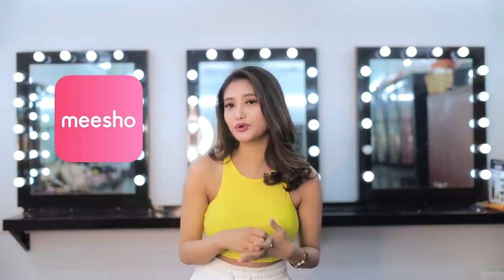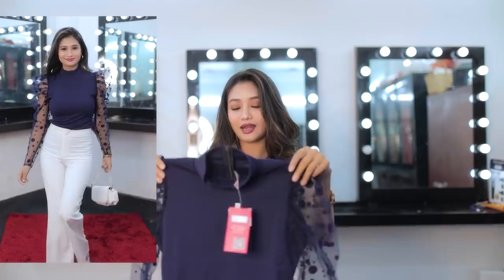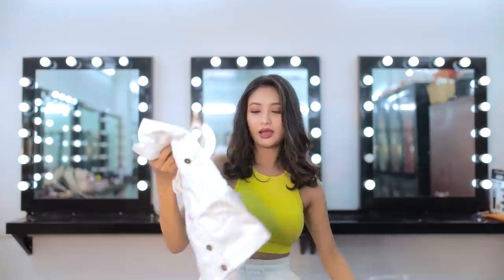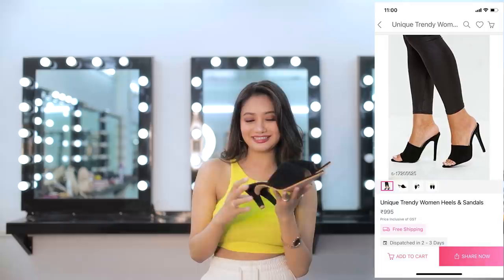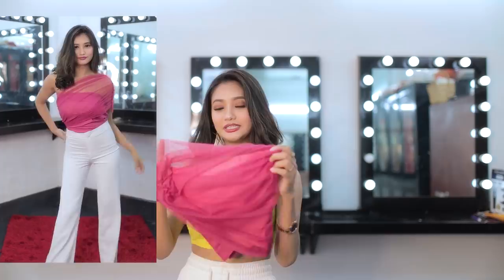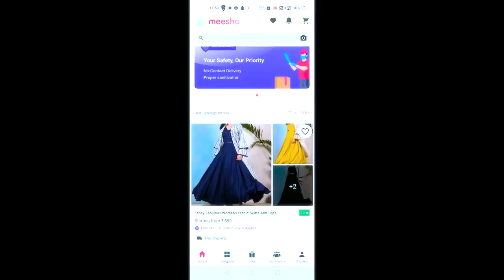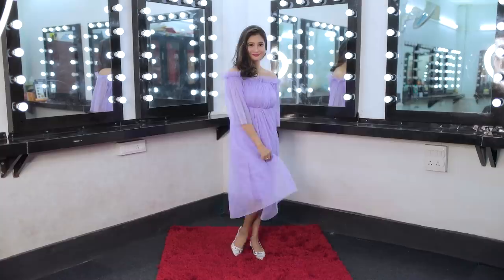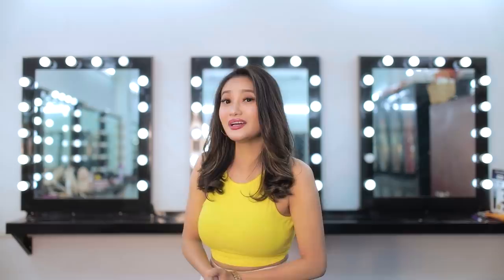Meesho spring try-on haul & pairing tips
Hello guys! In today's video, I'm going to show you all my latest spring try-on haul of all of my favourite outfits from the Meesho app. This haul is all about amazing affordable outfits for this spring/summer and how you can pair them.

Let me know if you want to see more of such haul videos of affordable and great looking clothing with tips on how to pull it off.

Product codes:
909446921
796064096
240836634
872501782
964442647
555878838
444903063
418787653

Music Credits